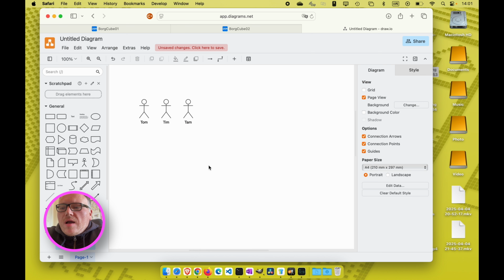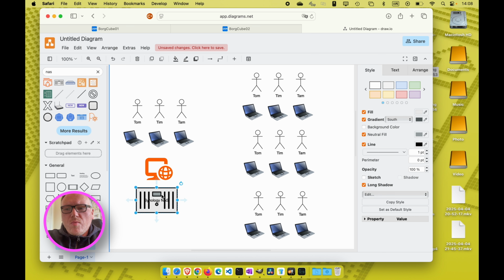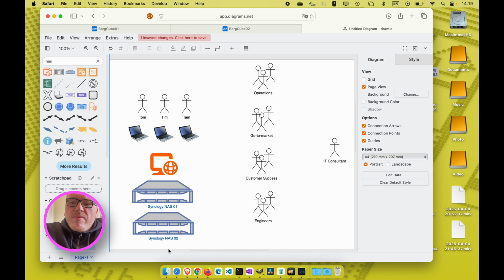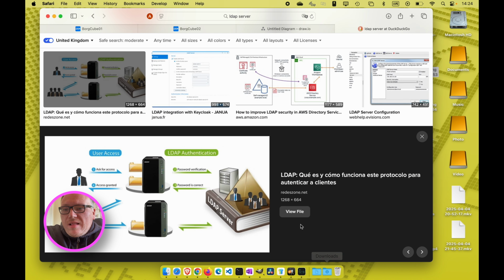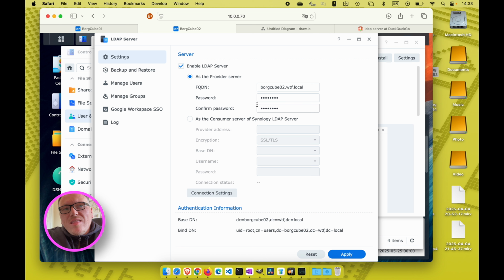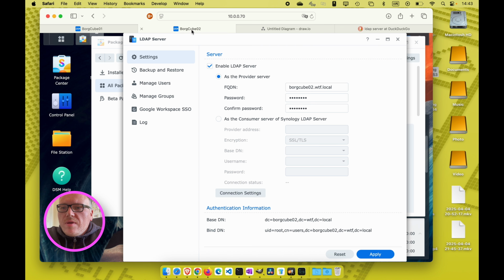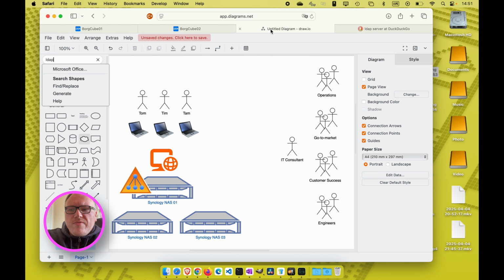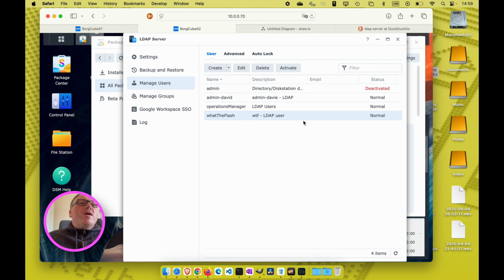How to setup an LDAP server on a Synology NAS (and a story)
Today I am going to talk through setting up an LDAP server on a Synology NAS. For this one I will use my DS223 do be the LDAP boss and I will use a second DS220+ to be an LDAP Consumer.

However, to get things going, I am going to tell a story about a time that LDAP saved the day for a client that I used to work with before showing how to install and setup LDAP and an example of setting up users and groups etc.

0:00 - Intro
0:16 - Story time (Background)
4:50 - They bought a NAS
10:05 - The problems started to show up
10:40 - They decided to hire an IT Consultant
11:21 - I started to see the broken bits
12:47 - Installing LDAP Server
13:39 - How an LDAP Server works
15:45 - Setting up an LDAP Server
16:04 - LDAP Provider vs LDAP Consumer
17:32 - Bind DN + Base DN
19:37 - Creating an LDAP User
20:34 - Link your Synology NAS to an LDAP Service
22:30 - Creating an LDAP Group
23:12 - Application Privilages
24:56 - Connecting a Second NAS to the LDAP Service